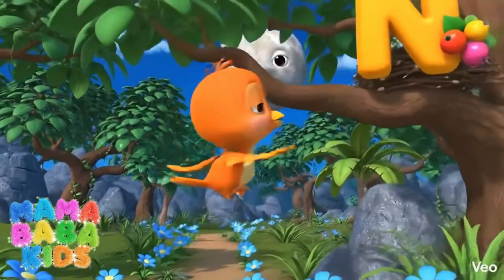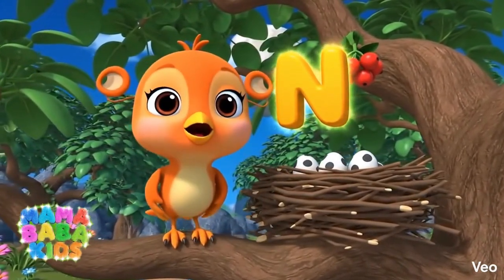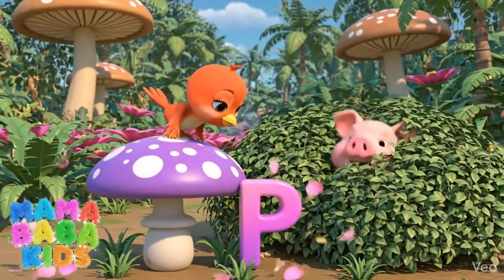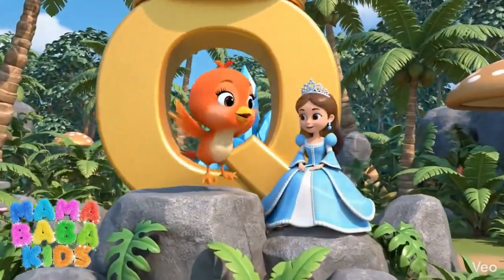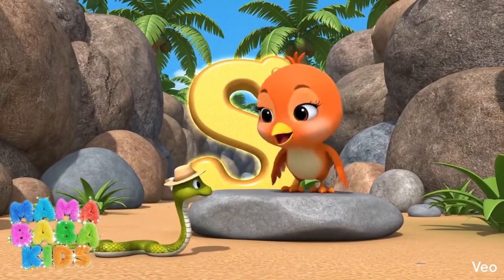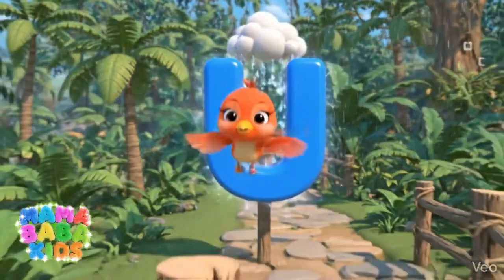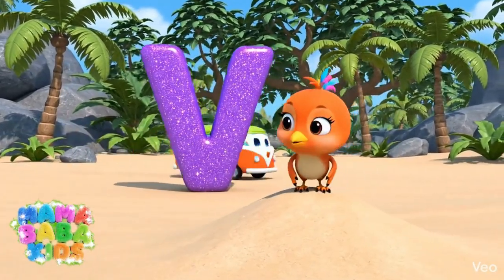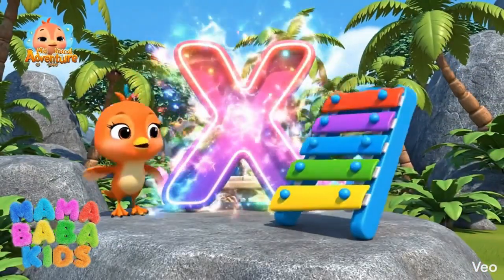A for Apple! 🍎 | Alphabet A Song for Kids | Learn ABC with Angry Red Bird | Mama Baba Kids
Welcome to Mama Baba Kids! 🌟

Join our cute Red Bird in the apple orchard to learn the Letter A! This fun, 3D animated video helps toddlers and preschoolers recognize the letter A and the word Apple through catchy music and bright colors.

🍎 What’s inside this video:

Phonics practice for the Letter A.

Learning the word Apple with our friendly bird.

Beautiful 3D animations designed for early childhood education.